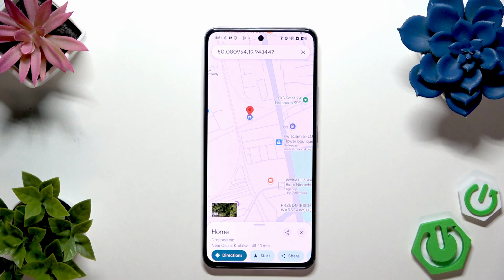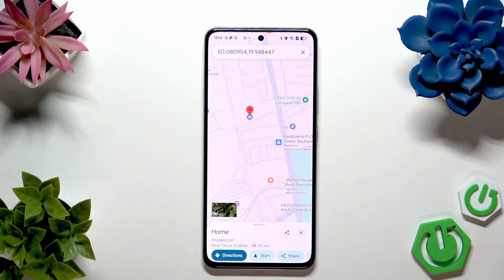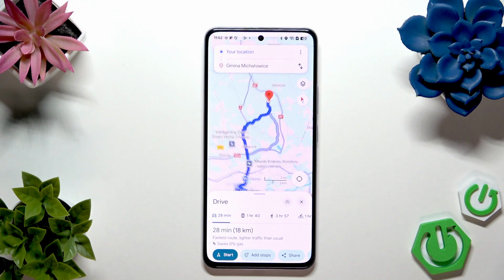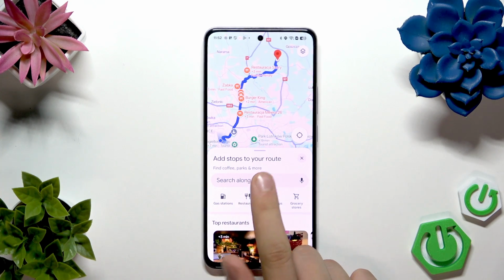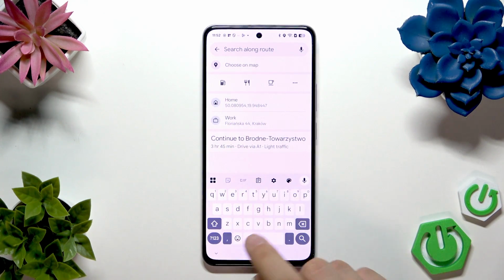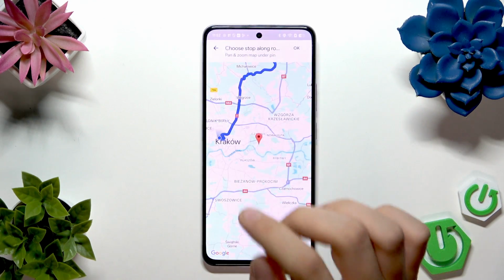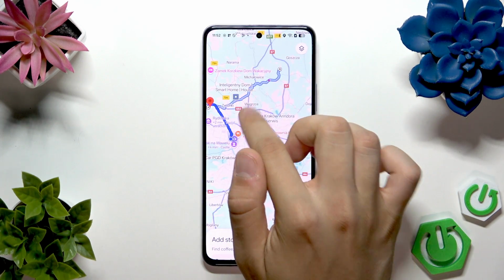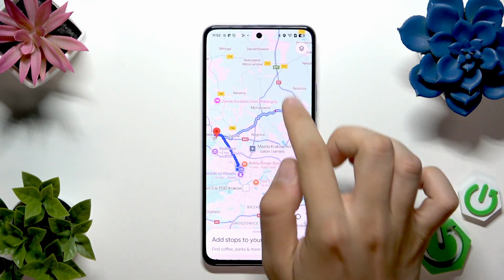How To Add Stops On Google Maps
If you want to plan a trip with multiple destinations, adding stops on Google Maps is a simple and effective way to customize your route. In this video, we show you step-by-step how to add stops in the Google Maps app, so you can include extra locations between your starting point and final destination. Whether you’re running errands, planning a road trip, or just want to visit several places in one journey, this guide will help you use the add stops feature on Google Maps easily. Learn how to select your main destination, add additional stops, and organize your route for the best travel experience using the Google Maps application on your device.

How to add stops on Google Maps app?
How to plan a multi-stop route in Google Maps?
Where is the add stops button in Google Maps application?

0:00 Introduction
0:07 Set your final destination
0:15 Add directions
0:23 Tap the add stops button
0:30 Search and add additional stops
0:47 Choose stops on the map
1:00 Review your route with all stops
1:08 Summary